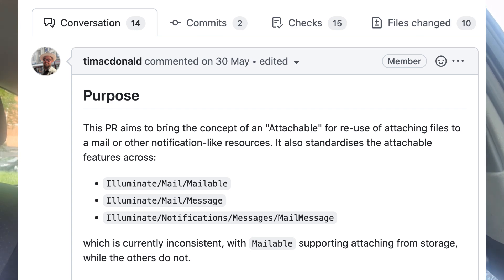Clean Up The Code After Yourself. Otherwise...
Today I want to talk about what many developers don't spend enough time on. We're all focused on the delivery of the features, right?

Fun fact - why there's no "See you guys in other videos" at the end :)